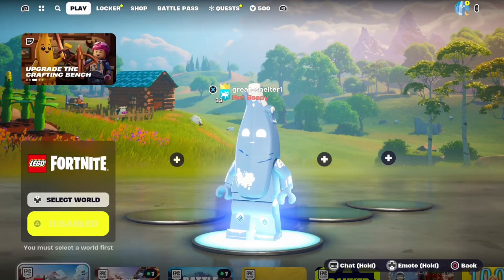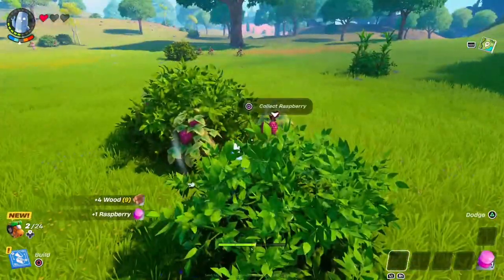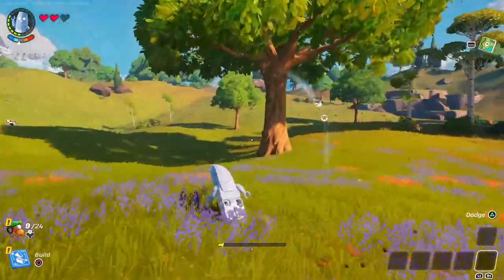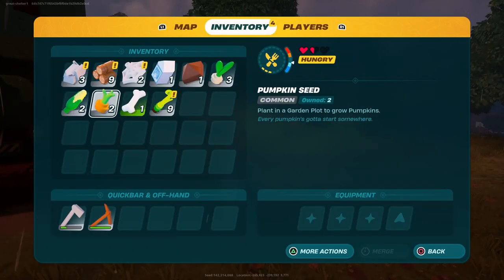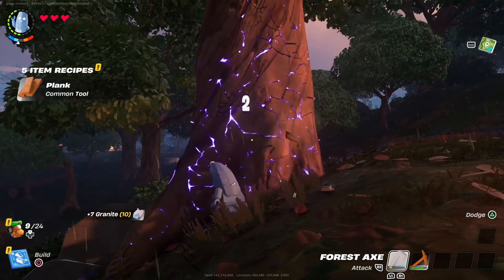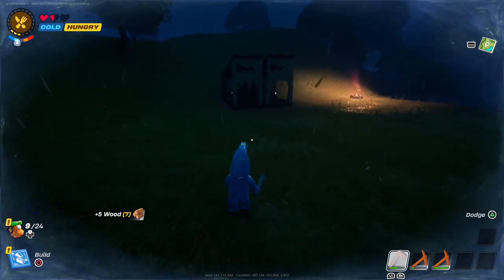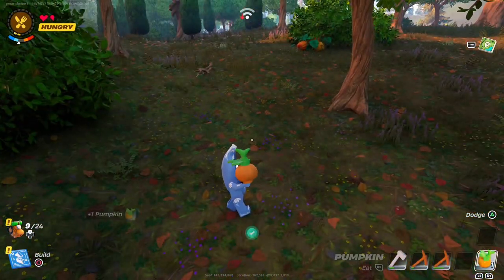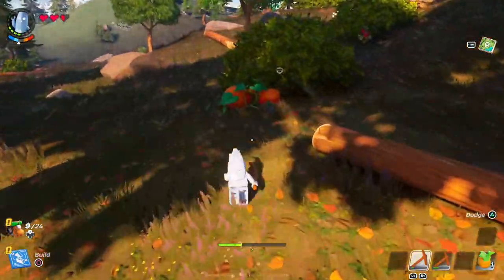Fortnite-Lego episode 1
Playing the new Fortnite Lego mode